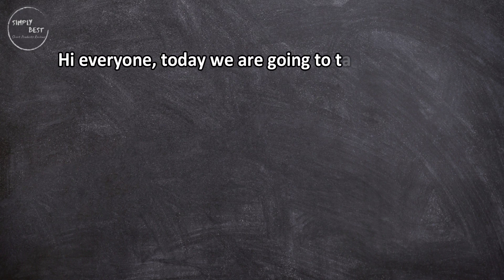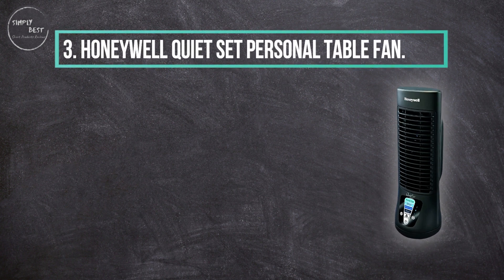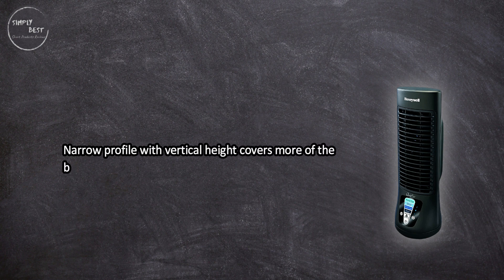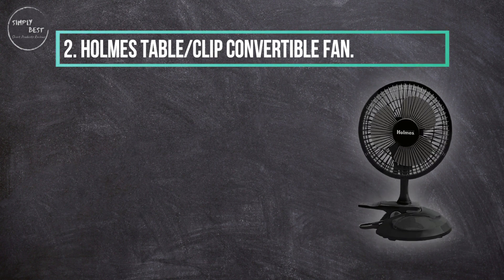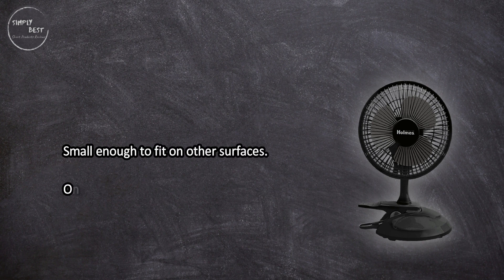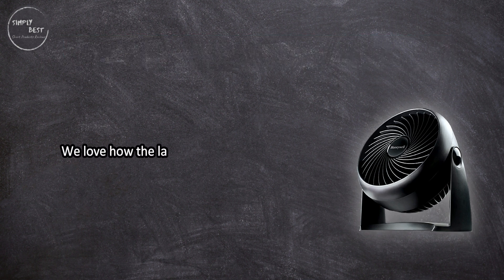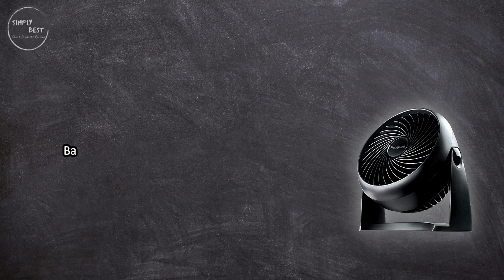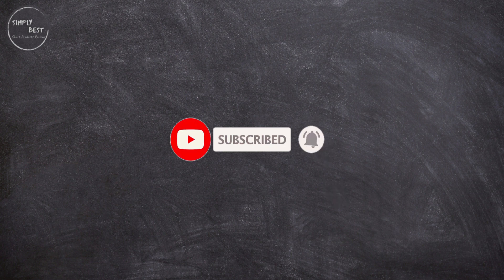Top 3 Best Desk Fans in 2023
Best Desk Fans

1. Honeywell TurboForce Air Circulator.
Check Price

2. Holmes Table/Clip Convertible Fan.
Check Price

3. Honeywell Quiet Set Personal Table Fan.
Check Price